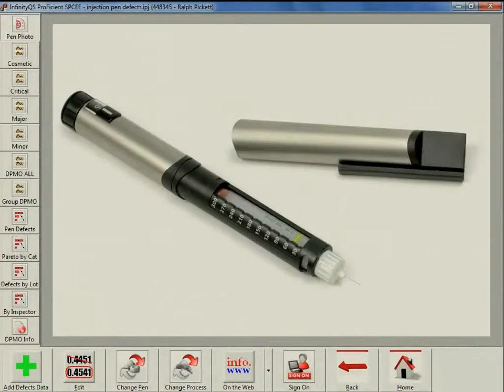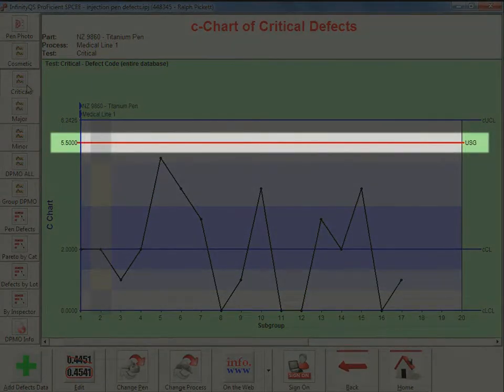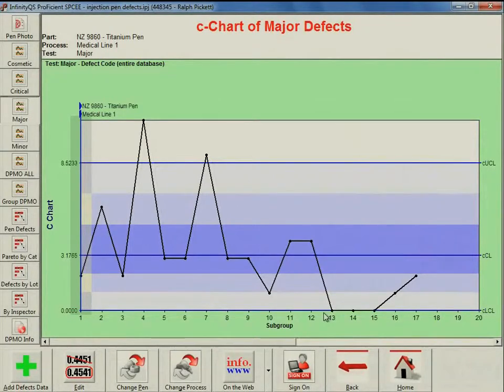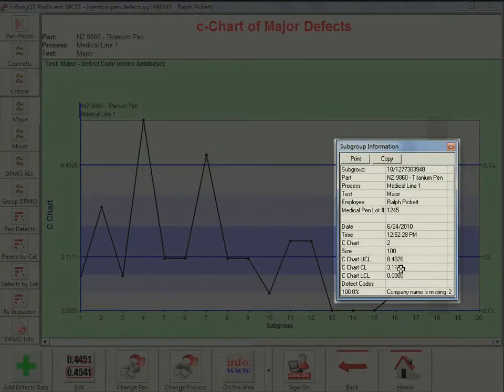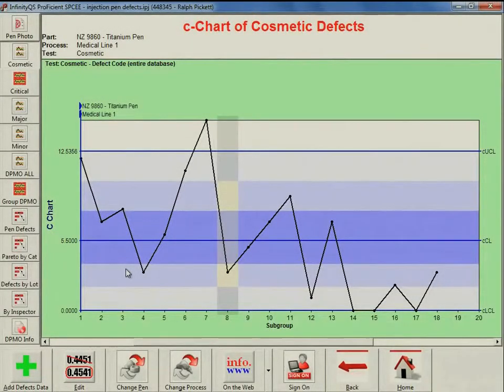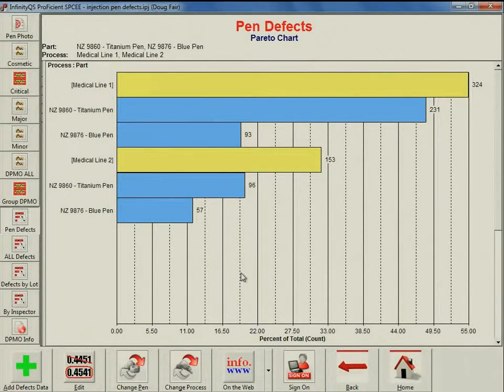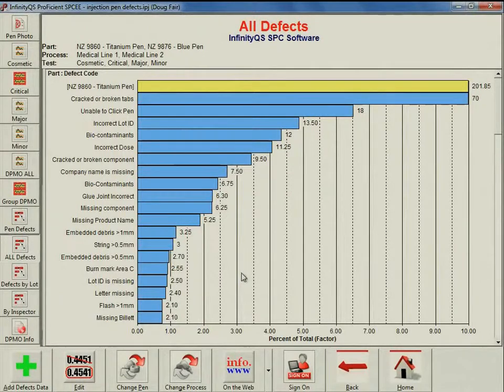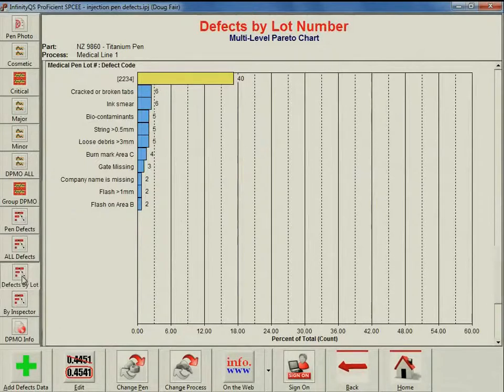Working with Attribute Data